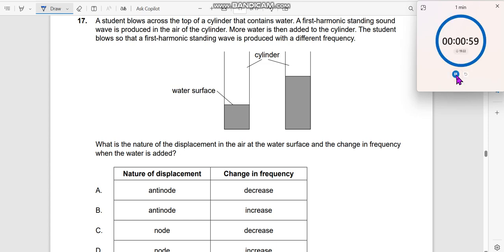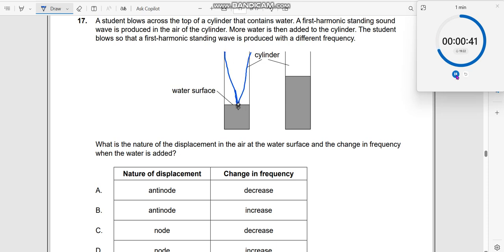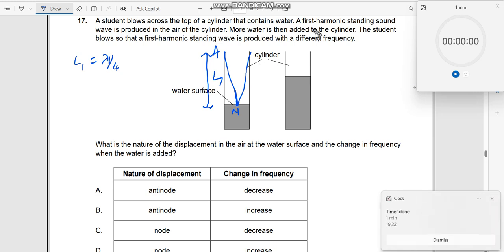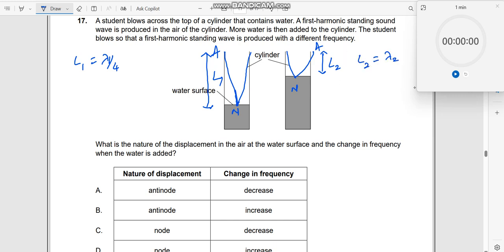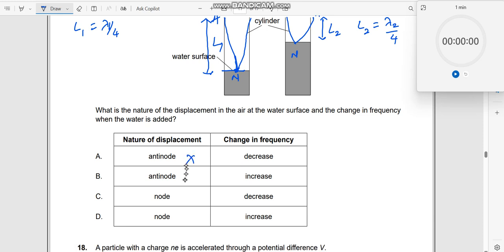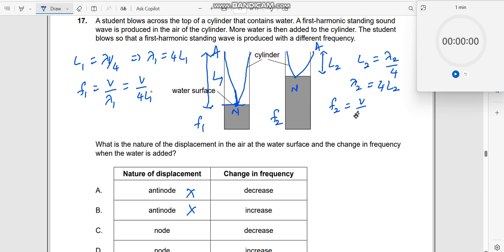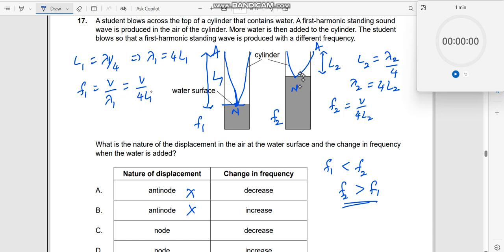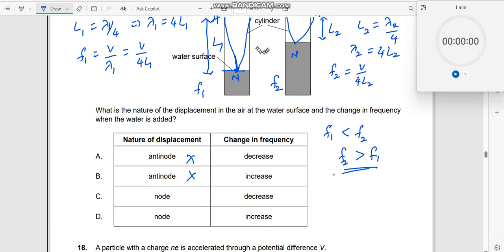A student blows across the top of a cylinder that contains water. A first-harmonic standing sound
A student blows across the top of a cylinder that contains water. A first-harmonic standing sound wave is produced in the air of the cylinder. More water is then added to the cylinder. The student blows so that a first-harmonic standing wave is produced with a different frequency. What is the nature of the displacement in the air at the water surface and the change in frequency when the water is added [TZ2 PHYSICS SL 2019 MAY.]

This question is about the usage of concepts from the chapter WAVES,-, harmonics, standing waves, stationary waves, closed pipe, nodes, antinodes, to answer this MCQ. This question is taken from IBDP Paper-1, TZ2 PHYSICS SL 2019 MAY. EXAM. To see all the MCQs for this exam and also for other exams or past papers, Links

1. IB Physics Hub

2. My Linkedin Profile

3. My Facebook Profile

4. My Instagram Profile